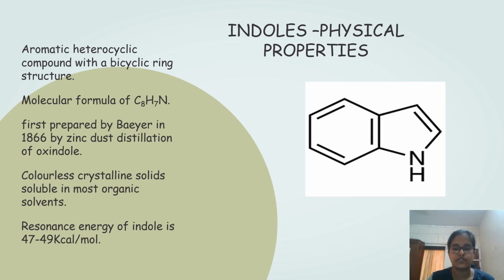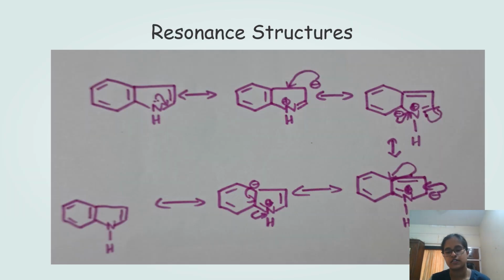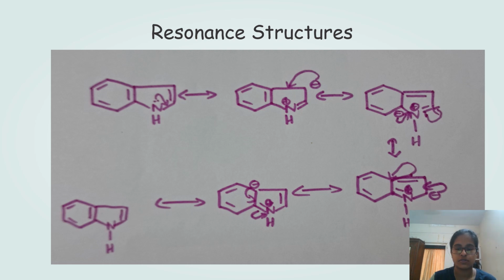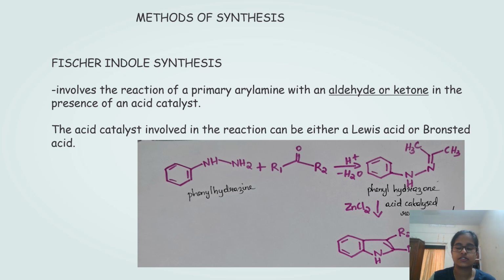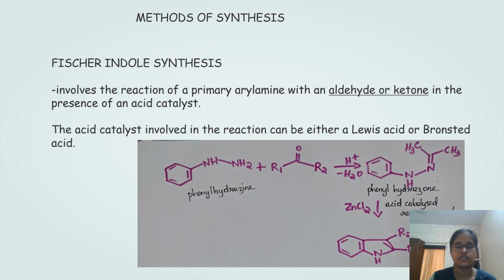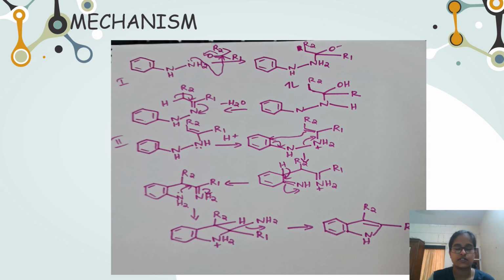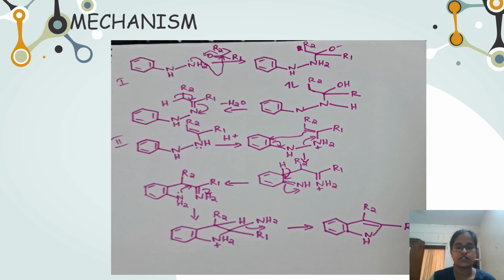INDOLES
SYNTHESIS AND CHEMICAL REACTIONS OF INDOLE
Heterocyclic chemistry